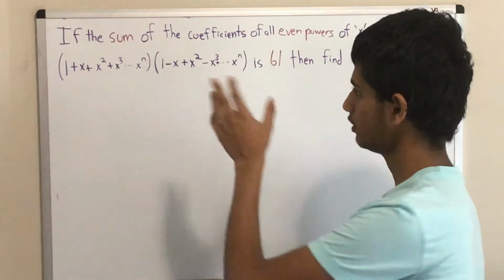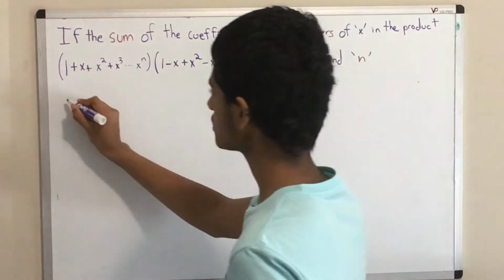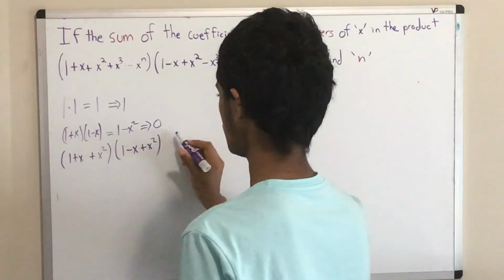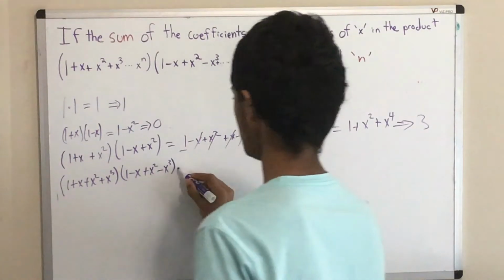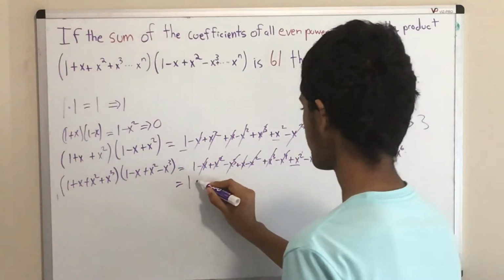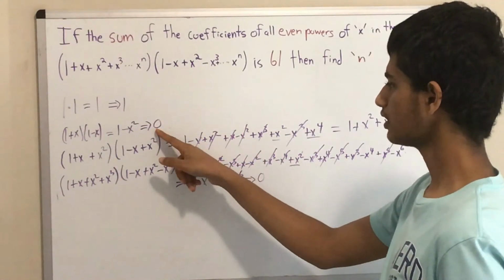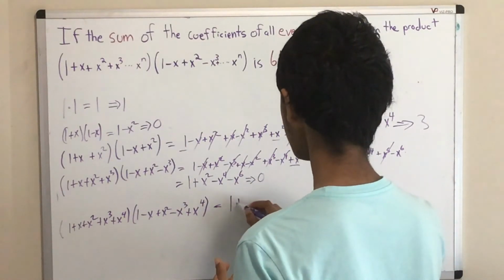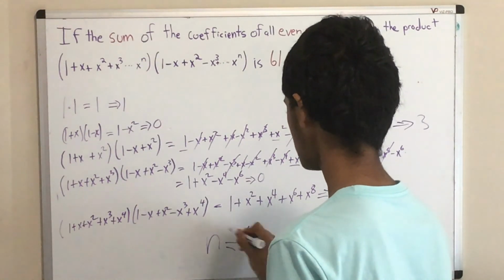Interesting Algebra Problem from IIT JEE(Indian College Exam): DxePrep Math for Fun